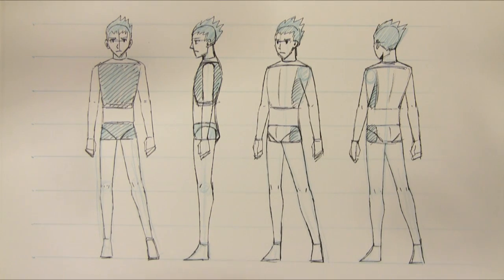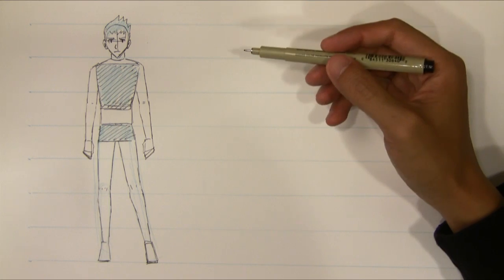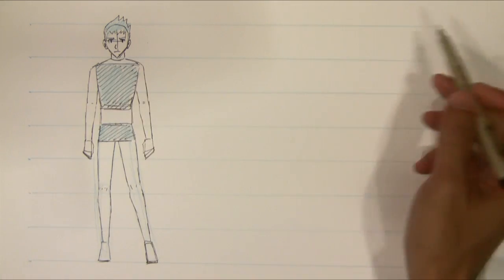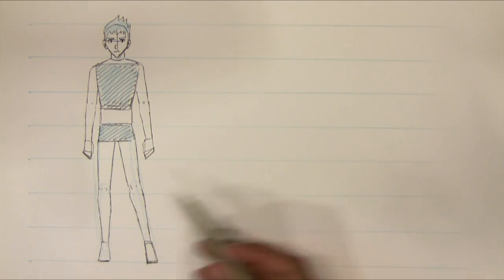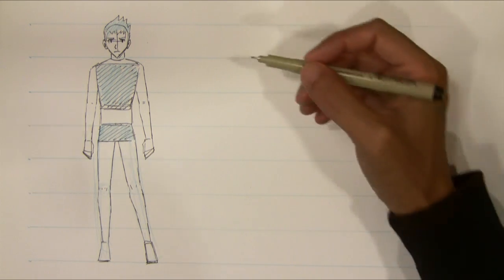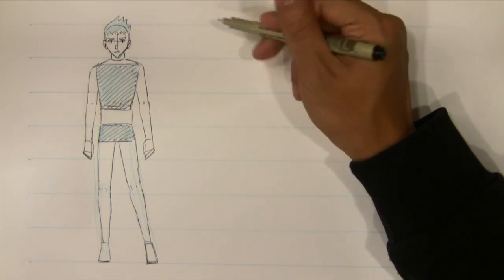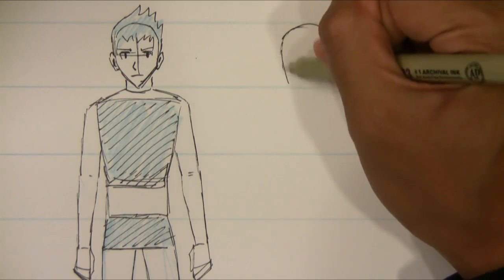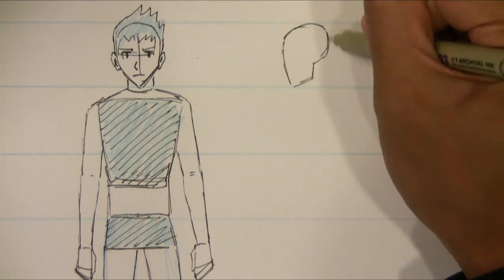How to Draw Different Views for Male Body Proportions, Manga Style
Step by step tutorial for drawing male manga and anime characters in different views.  Aimed at beginners who want to know what the first step is in drawing their own characters.  Once you learn proportions, you have a great foundation for drawing poses of your own; something we'll do in our next series ^^

To learn how to draw body proportions in the front view and to learn how to draw male characters of different ages, watch this: